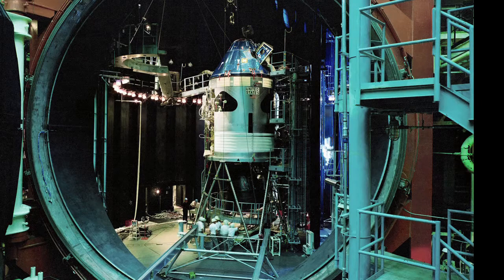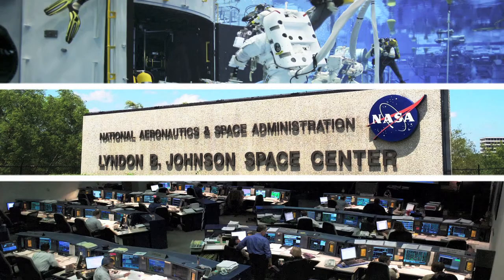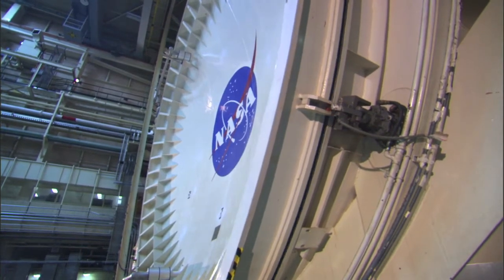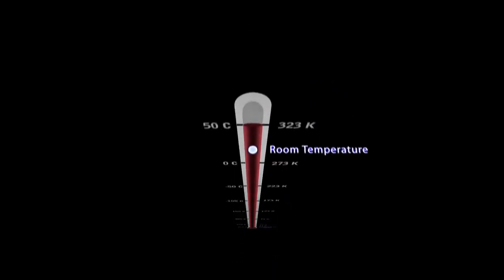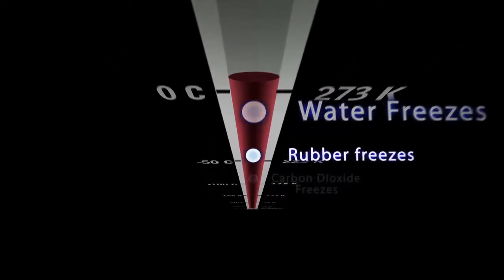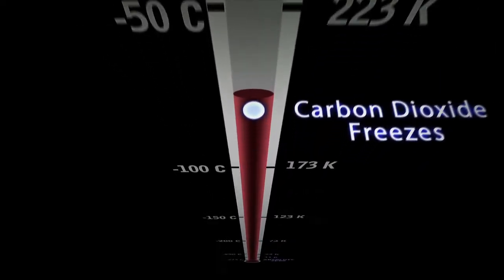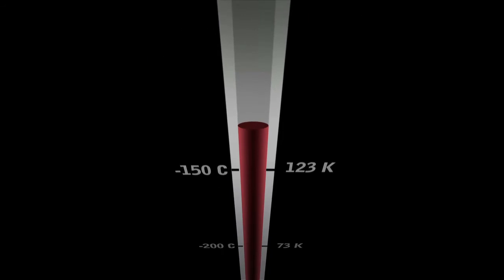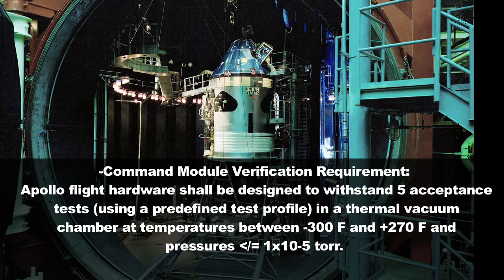Unit 5 Preview- - Space Systems Engineering 101 w/ NASA